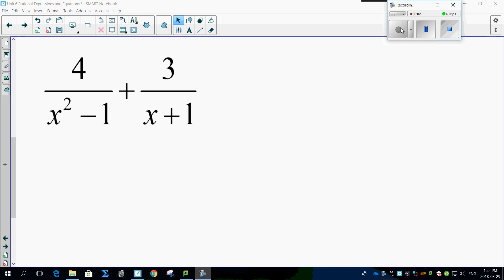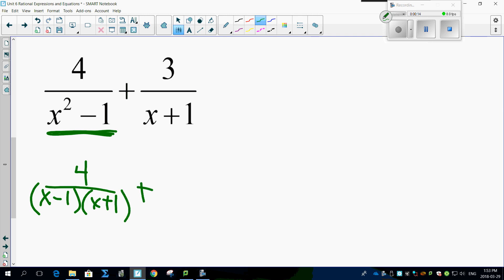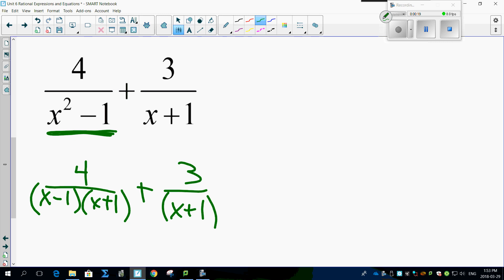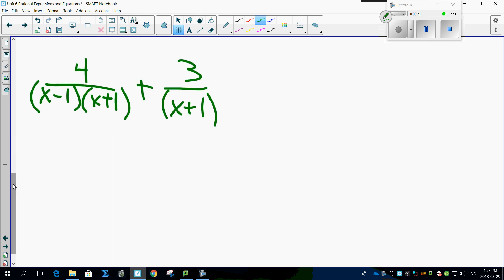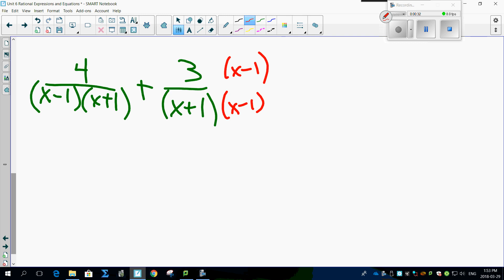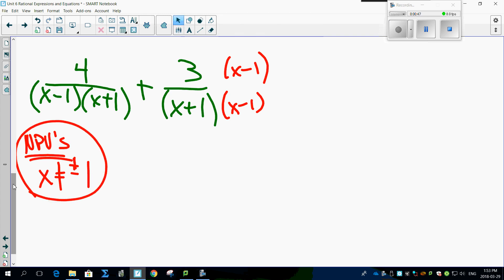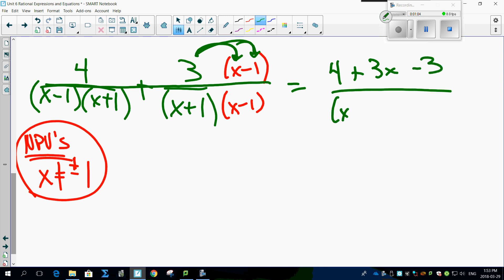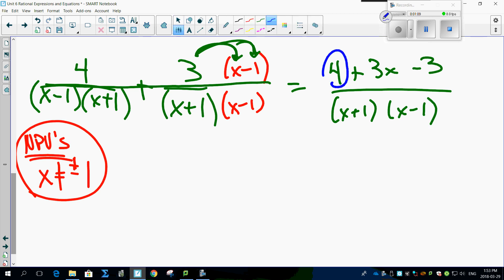Unit 6 3 7 Adding and Subtracting Rational Expressions With Non Common Denominators Part 3